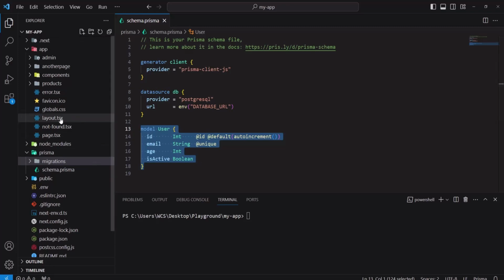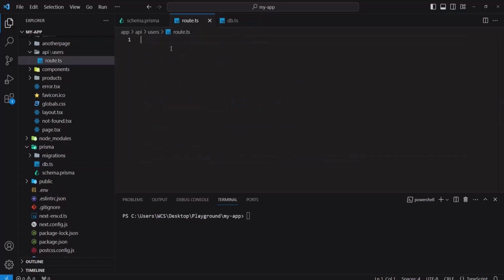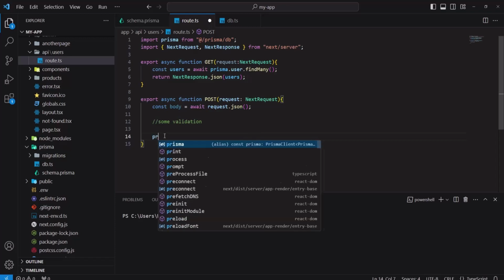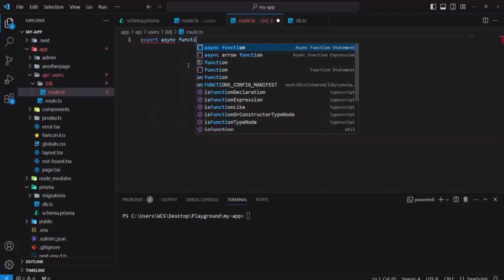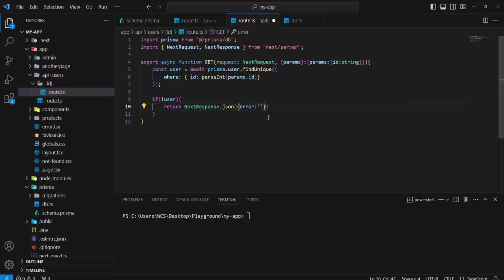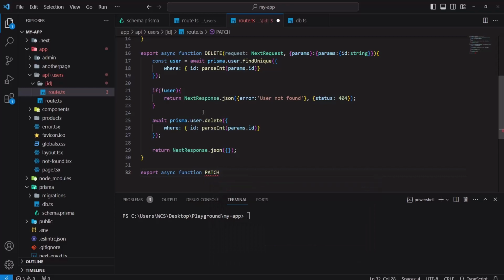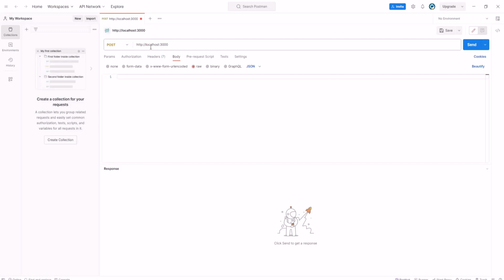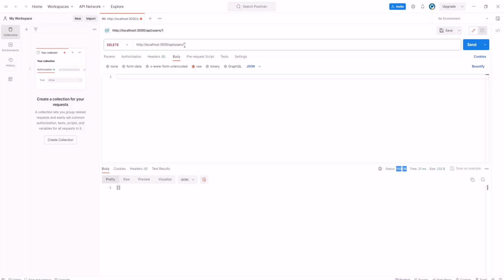Creating API for CRUD | Complete NextJs 13 for Beginners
In this video you will learn how to create apis for Create, Read, Update and Delete object/entity in Next.js